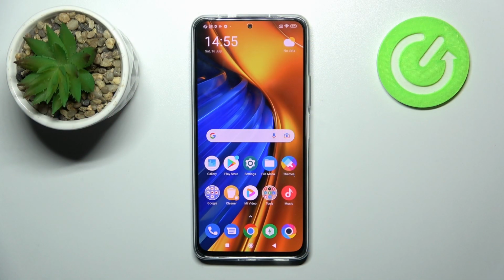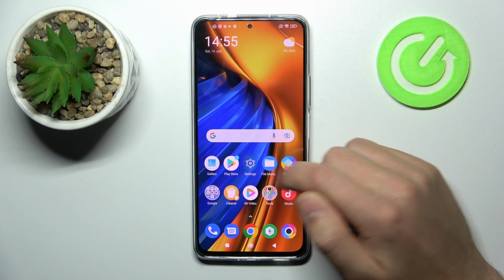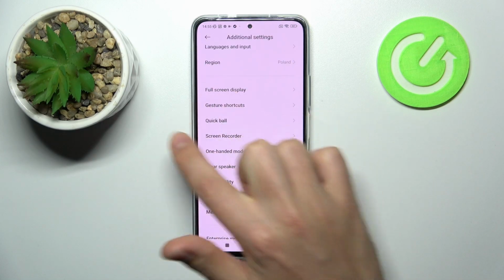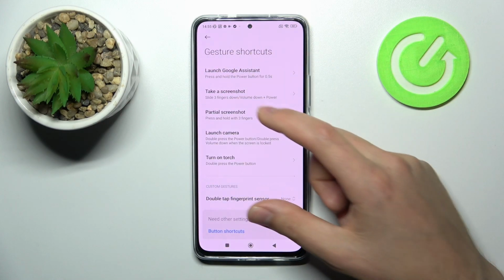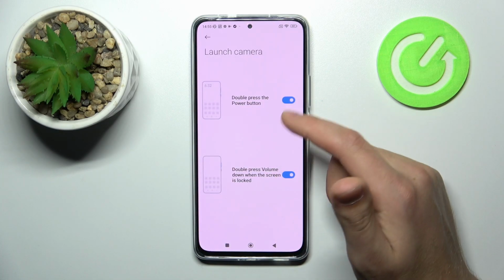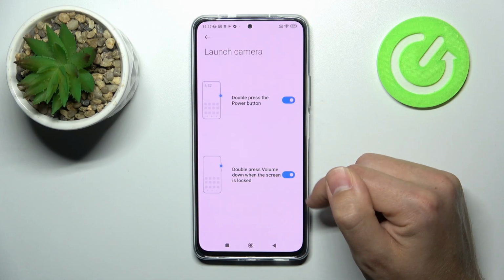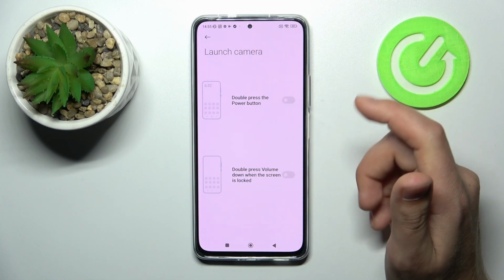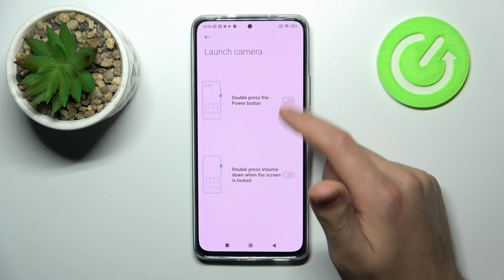How to Disable the Power Button/Volume Keys Quick Launch Function on the POCO F4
Learn more about the POCO F4:
In this video tutorial, we would like to show how you can turn off the camera's quick launch function and unbind it both from the power key and volume buttons on your POCO F4 smartphone. Thereby, we humbly invite you to view this video and learn how to manage the quick launch feature for the camera and Google Assistant on your POCO F4 mobile device.

How to unbind the camera quick launch from the power button on the POCO F4? How to unlink the camera quick launch from the volume keys on the POCO F4? How to deactivate the camera quick launch on the POCO F4?